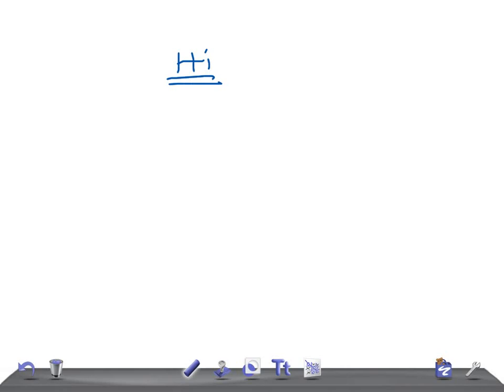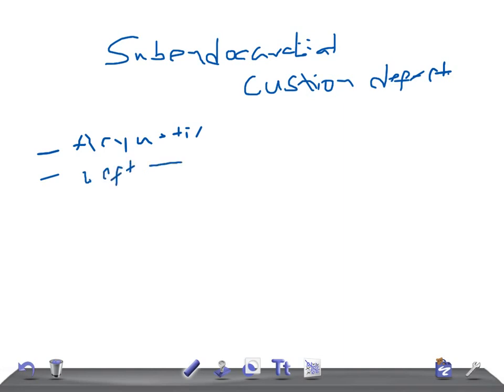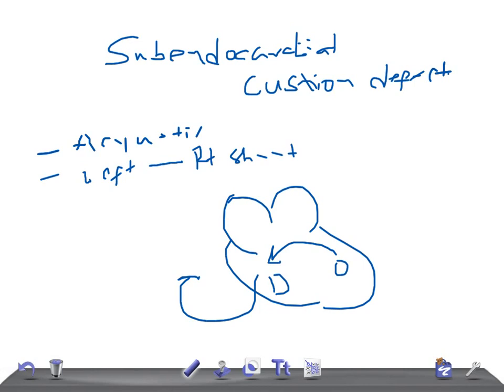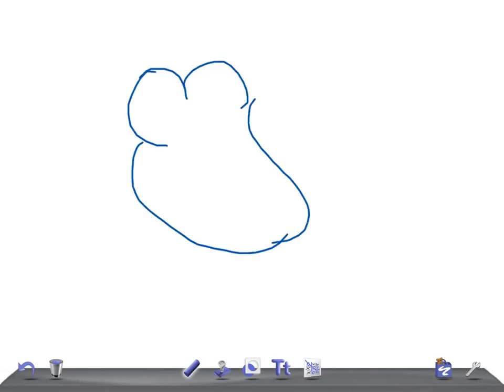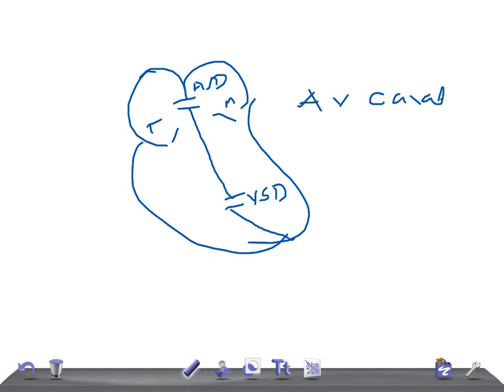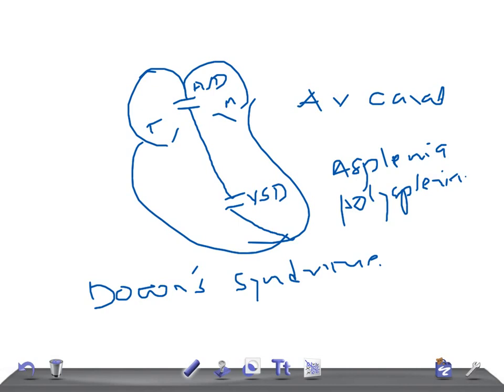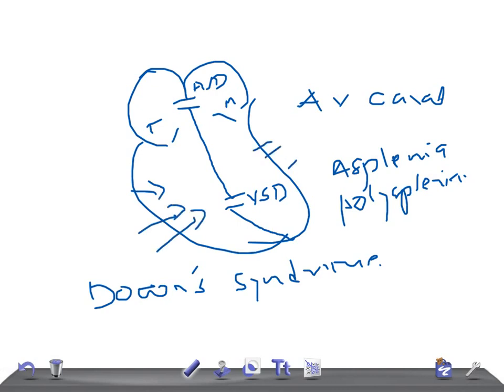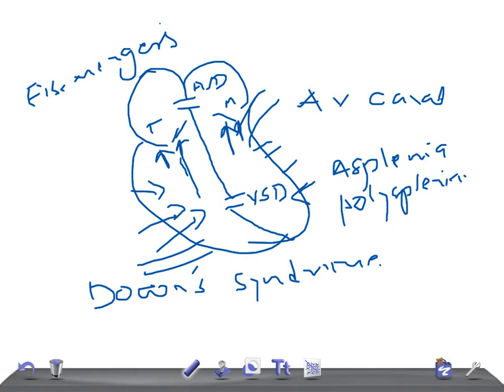Medical Video Lecture: Subendocardial cushion defects